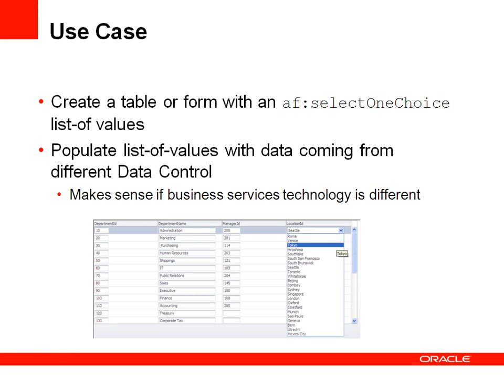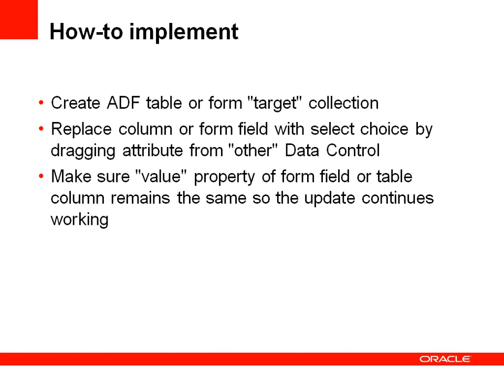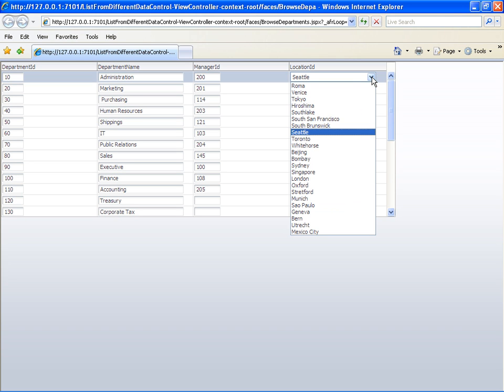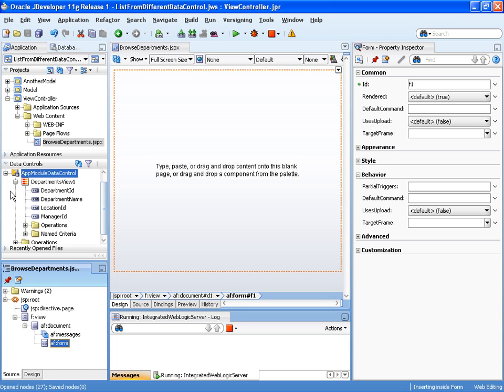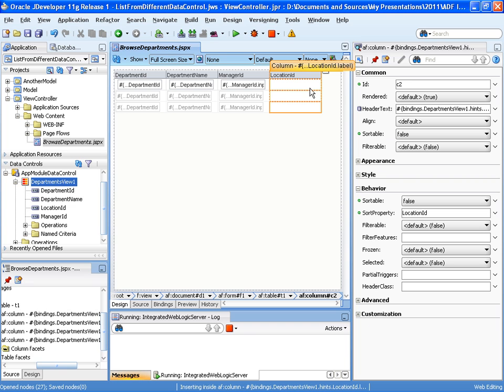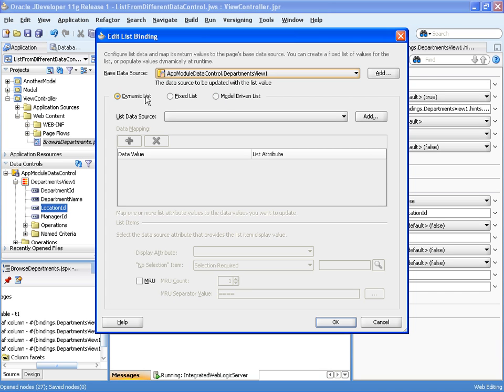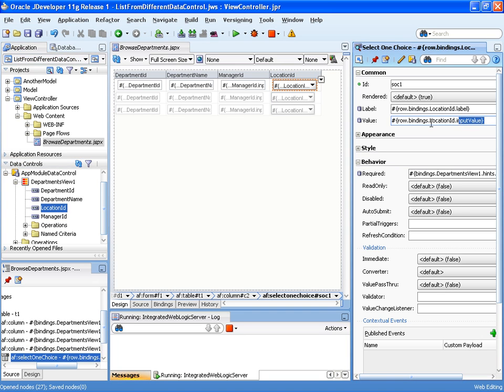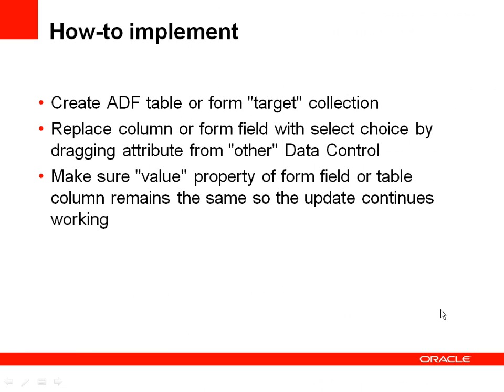How to populate a list from different data table